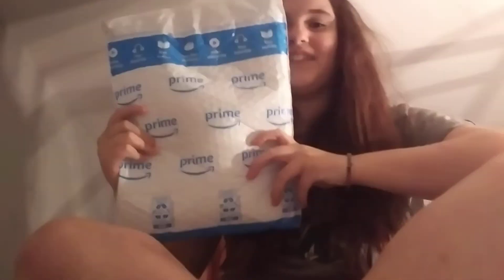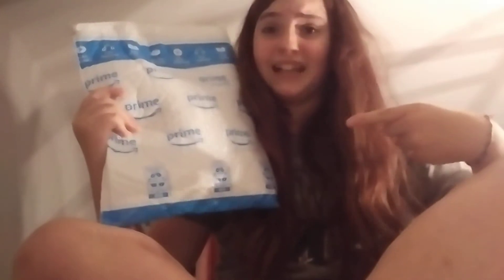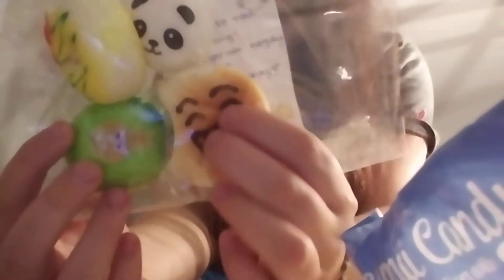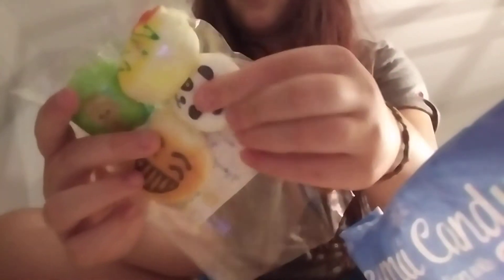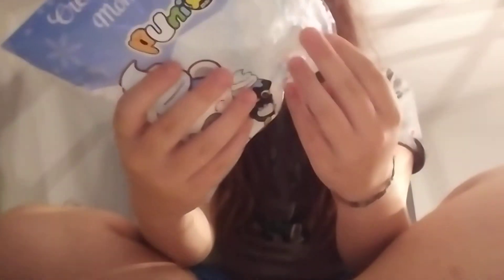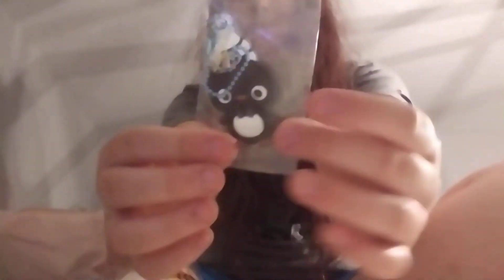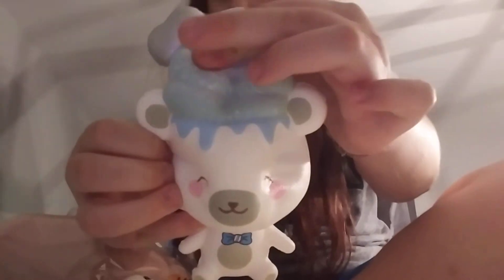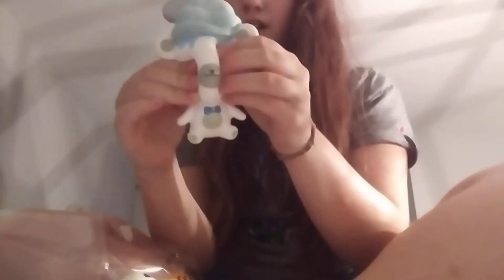Mercari squishy package. Yummiibear polar bear?!!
Love u kitty fans